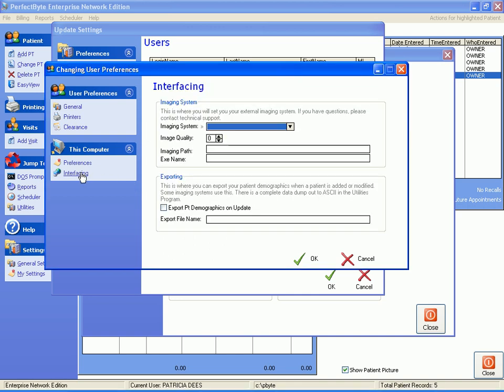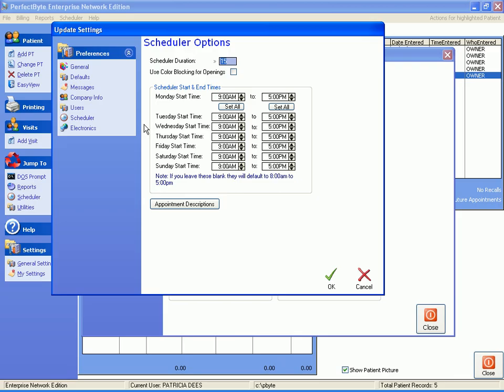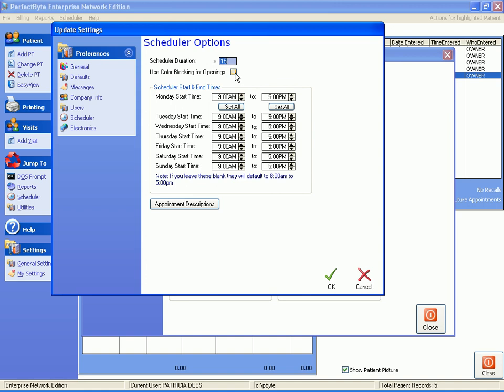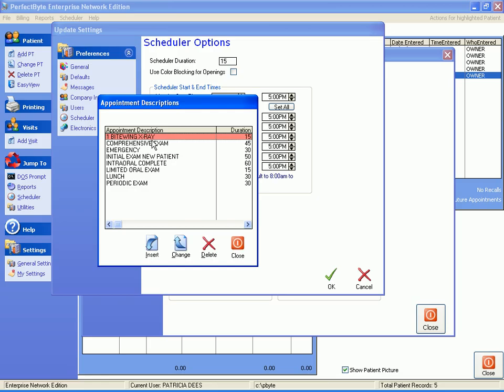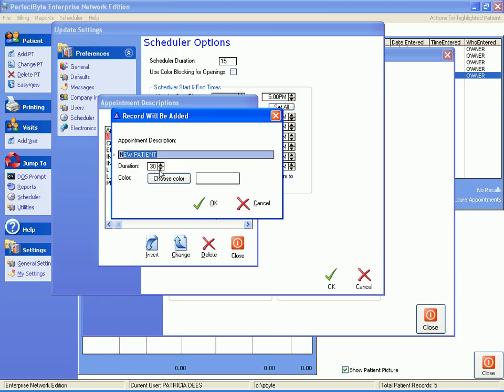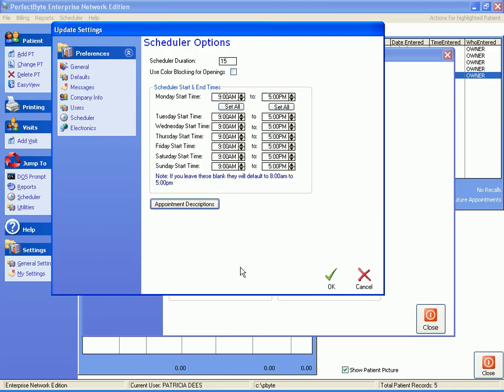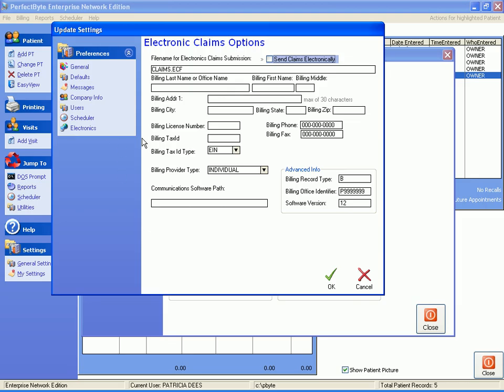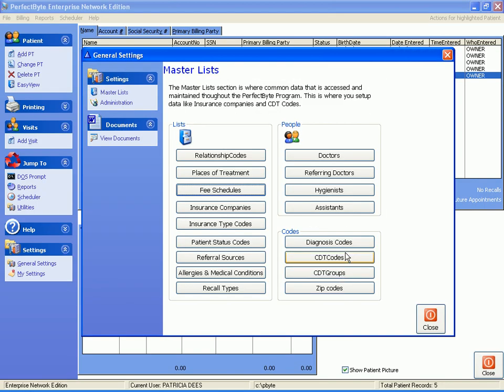Interfaces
Setting up custom interfaces (imaging, etc.)